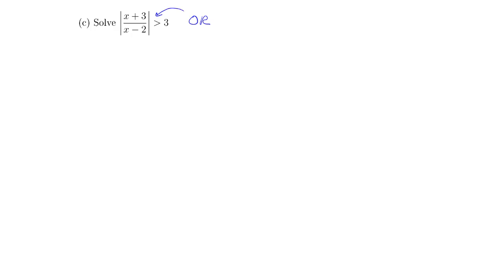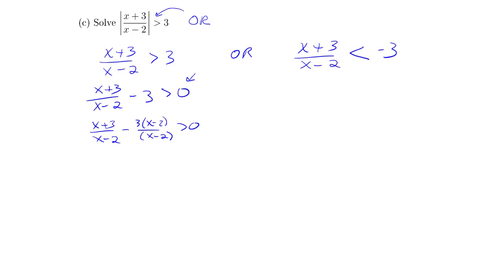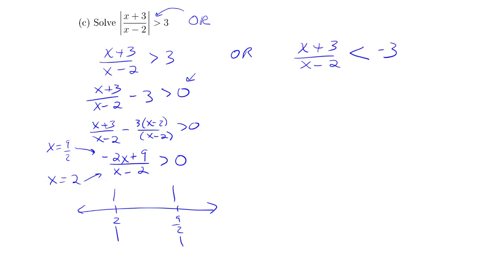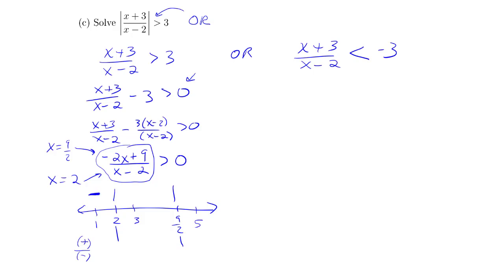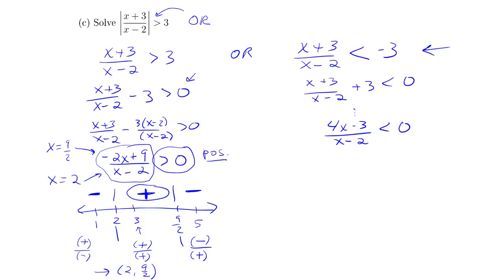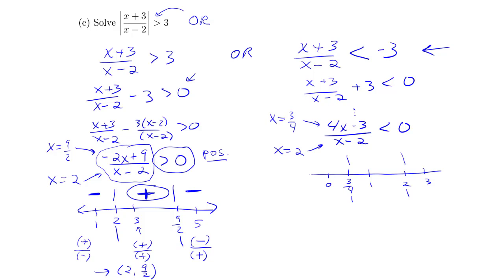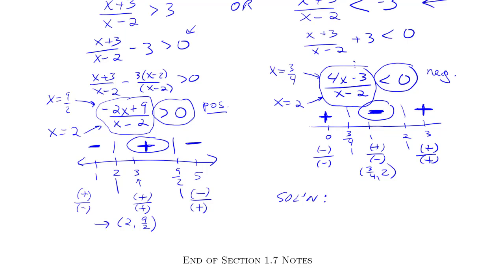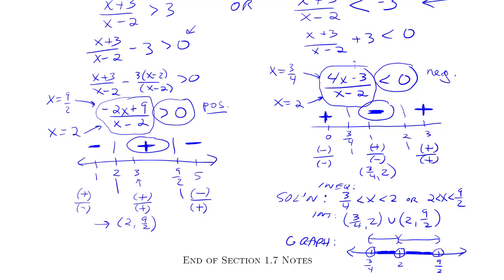CollegeAlgebra Sect 1 7 AbsValueRationalIneq